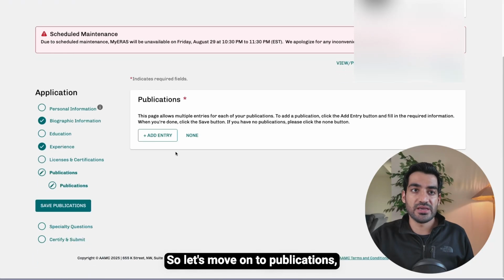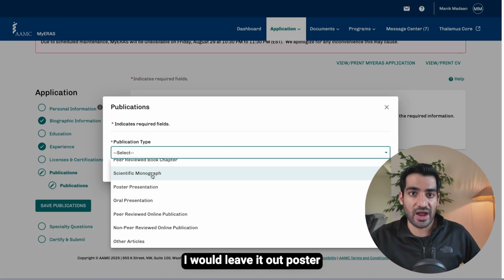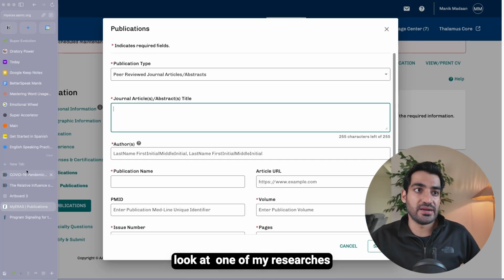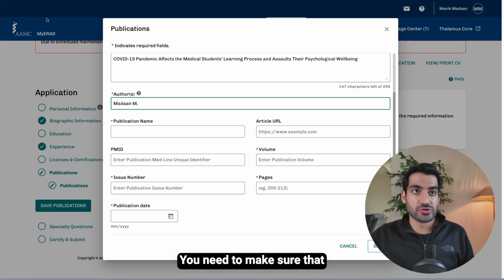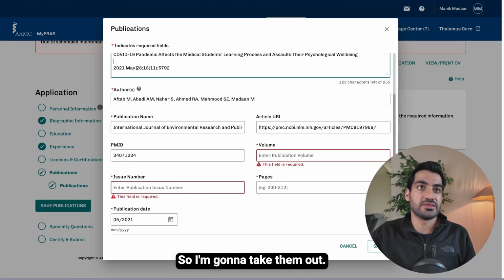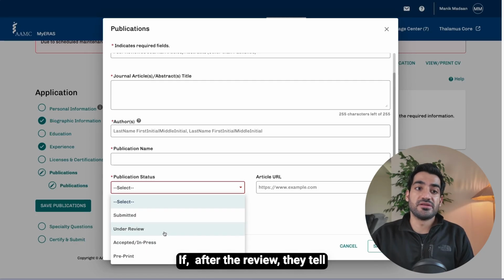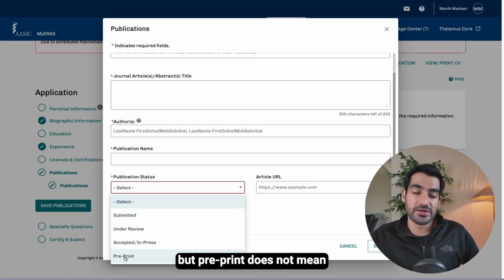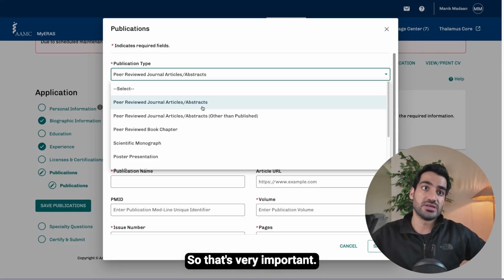How To Enter Publications In ERAS Residency Application For Match 2026 (USMLE)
📌 Ready to make your Match inevitable?
👉 Get the FREE Match 2026 Sample Pack (ERAS CV, PS, LOI, LORS, MSPE, Transcripts)

In this video, I guide you through the intricate process of entering your publications on your ERAS CV. From peer-reviewed journal articles to non-peer-reviewed online publications, I break down each type and how to correctly fill in the necessary details. I also discuss the various statuses your publication can hold and what they mean. Additionally, learn about our

TIMELINE
00:00 Introduction to Publications
00:56 Filling Out Peer-Reviewed Journal Articles
02:22 Understanding Publication Status
03:09 Additional Research Entries
03:39 ERAS CV Editing Service

My name is Manik Madaan, and I am currently a PGY-4 Resident Doctor in the USA 🇺🇸. I truly feel honored to teach and learn from medical students and grads all across the globe. This channel is dedicated to humans all across the world. I appreciate you stopping by & really really hope I've won your subscription, regards, and love 💖.

With Luv,
M.M.